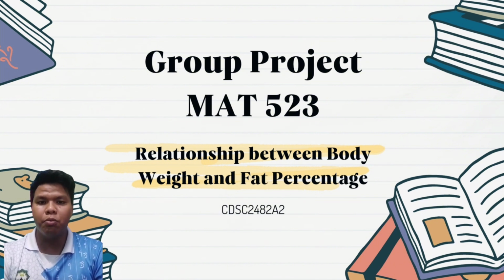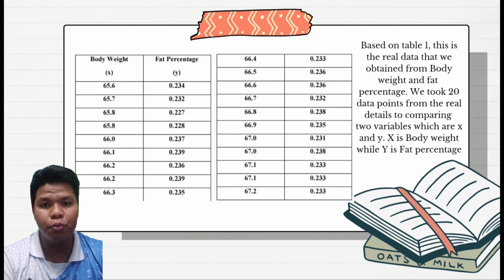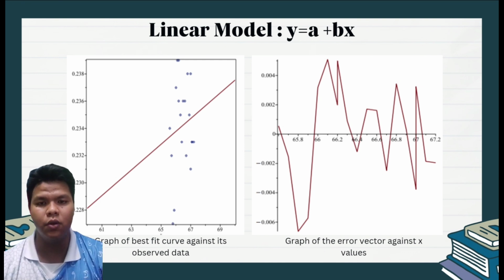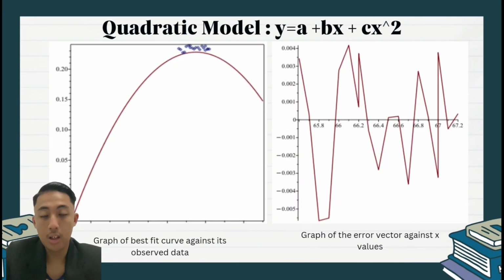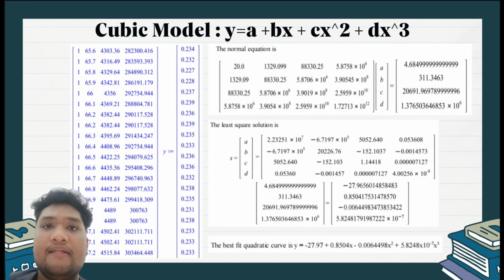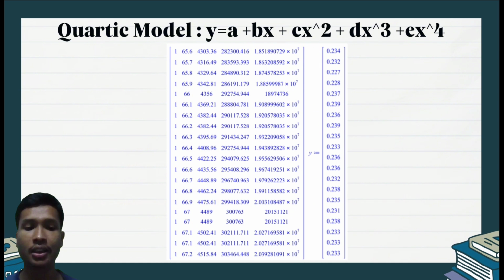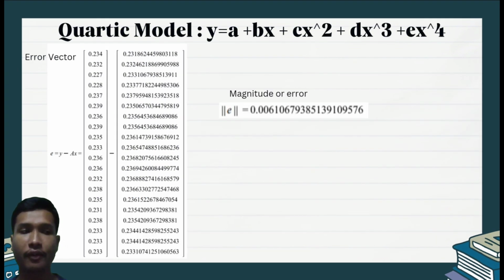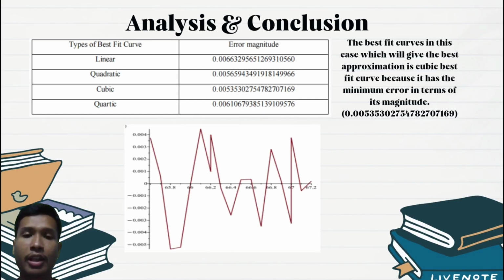MAT523- LINEAR ALGEBRA 2 (Relationship Between Body Weight and Fat Percentage)